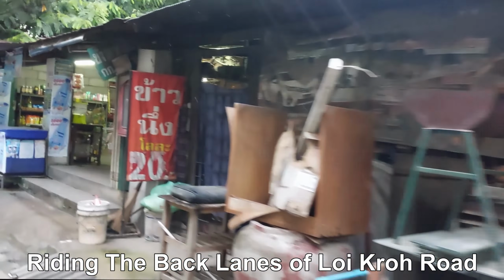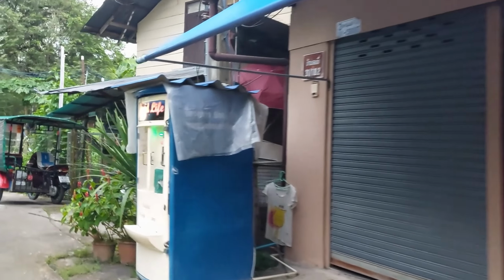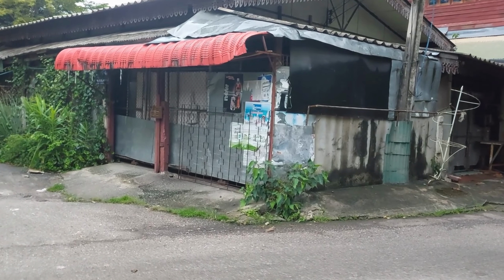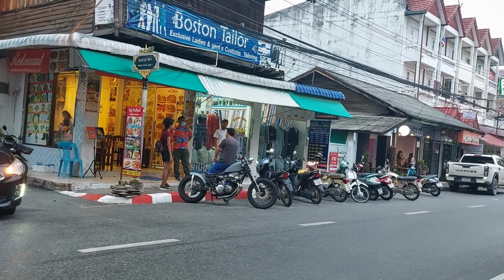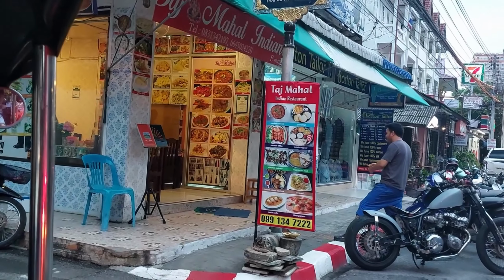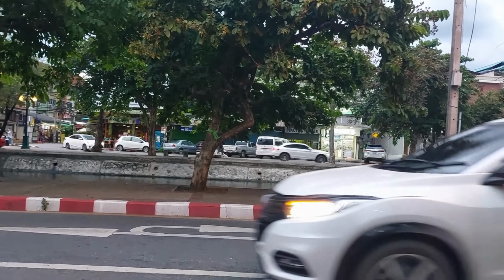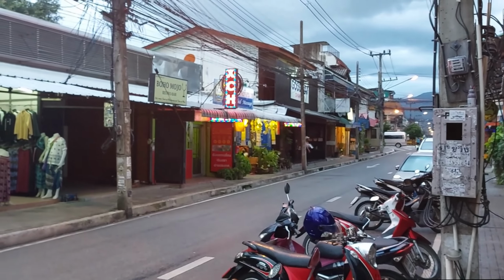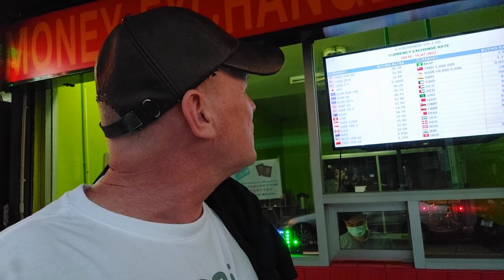Riding The Back Lanes Of Loi Kroh Road | Heading To The Money Exchange Shop | Chiang Mai Street View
A street view video riding the back lanes of Loi Kroh Road. Late afternoon, some Friday in Chiang Mai, Thailand. We are going from the barber at Loi Kroh Road Soi 3 to the money exchange shop at Loi Kroh Road, Chiang Mai. We are taking the back lanes from Sridonchai Road to Loi Kroh Road at the side of the moat of Chiang Mai city. We stop at one of the Cherry Bars for a drink and we check out the rates at the exchange shop. Getting ready for the nightlife of Chiang Mai at Loi Kroh Road.

This is the first day we see the money exchange shop is open. Today, 15 Juli 2022, the rate is Thb 36,20 for one Euro. This week the Euro is at the same level as the US Dollar. That's extraordinary. So the rate for the Dollar will be fine but for the Euro rather low.

The location my barber at Be 1st Salon at Loi Kroh Road Lane 3 at Sridonchai Road:

This video is known as Chiang Mai Thai Video Vlog # 368